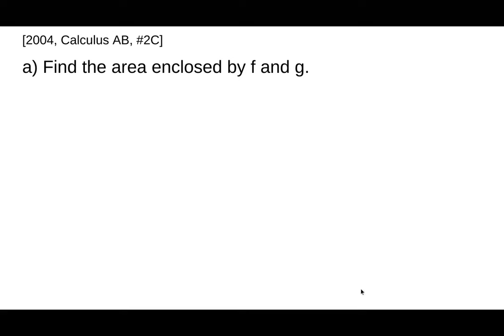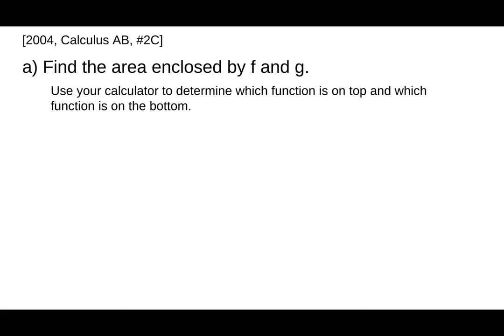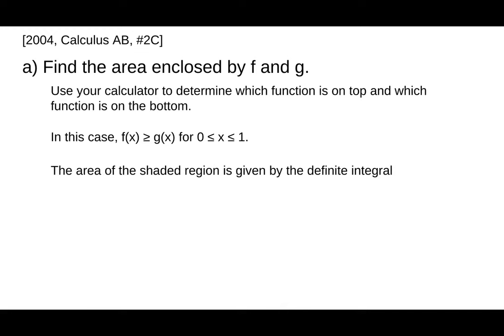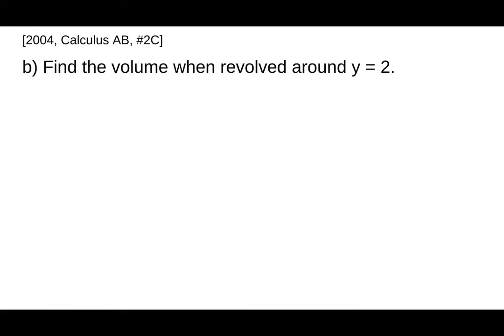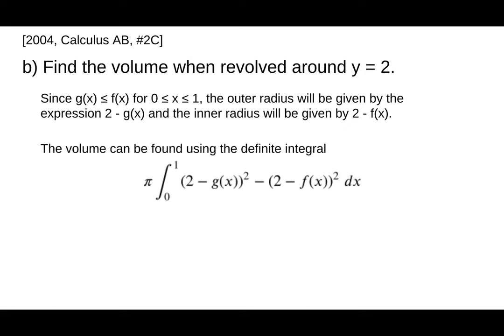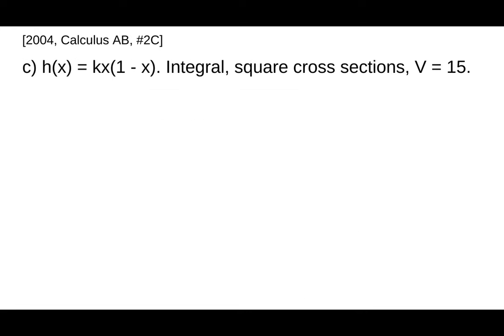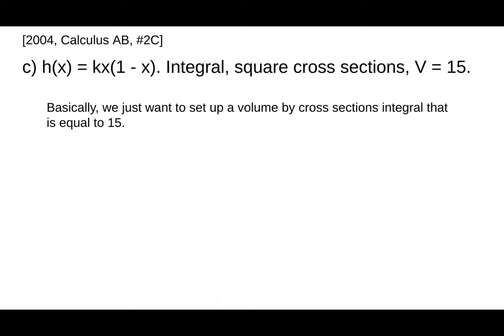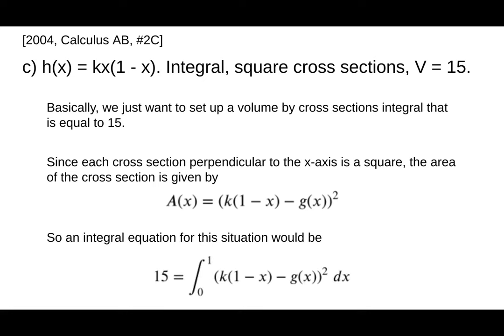AP Calculus AB - 2004